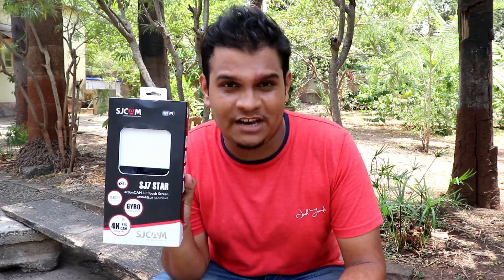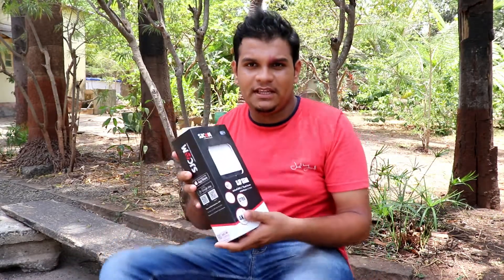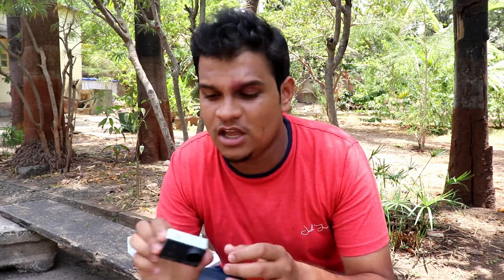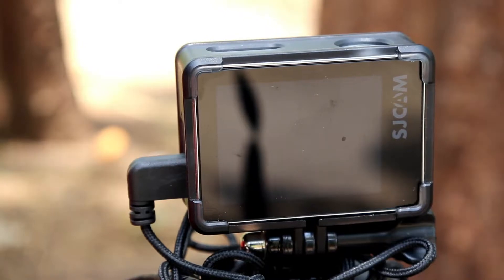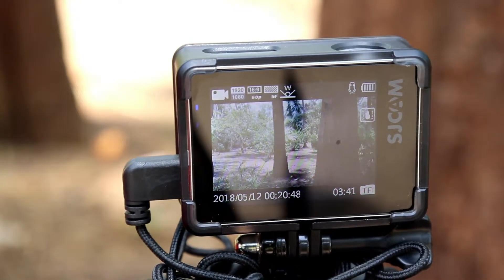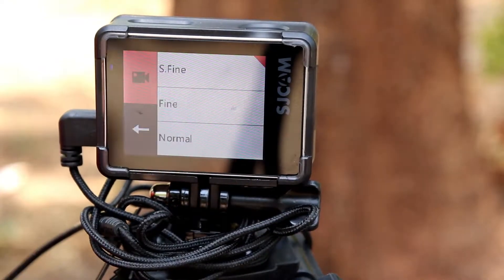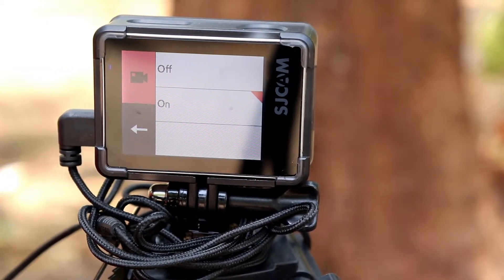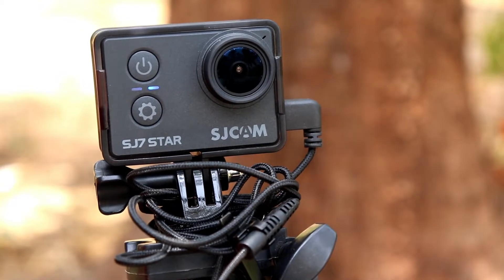UNBOXING AND FULL REVIEW OF SJ CAM 7STAR ||4K Action Camera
.In this video thier is unboxing and full complete review of Sj Cam 7star which also show true 4K videos at 25fps and which also supports external mic.I purchased sjcam7star and its external from Banggood.com link is below in the description...

Link for SJ CAM 7star =

SJ CAM legent , Sj 360 & 7Star external Mic =

.Hey guys you liked my content then please do Subscribe to my channel.I'm new to this vlogging if any mistake happens then please do let me know so i can improve those things in my upcoming vlogs.

1.My Camera - SjCam 7Star
2.Tripod=Mobilegear 105cm Long Metal Camera Tripod for Mobiles & Action Cameras having 3-Way Pan